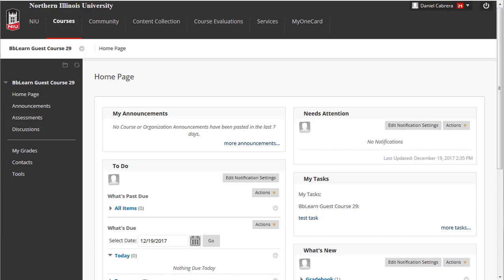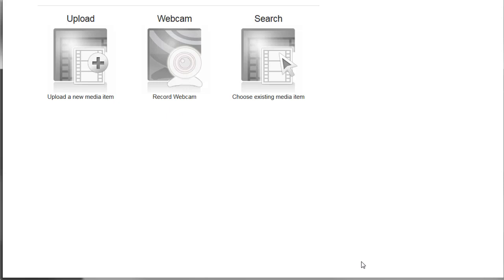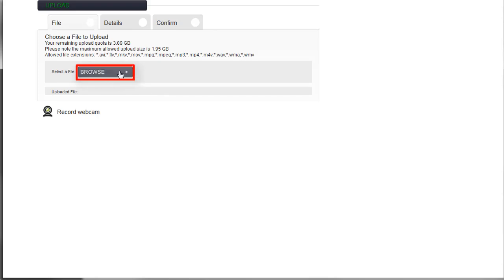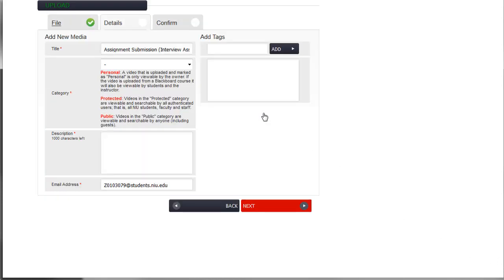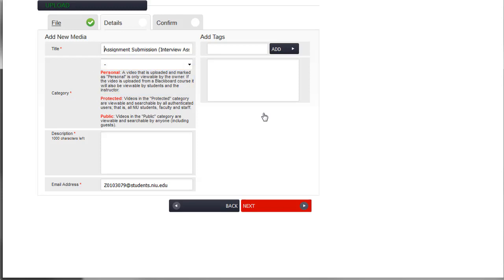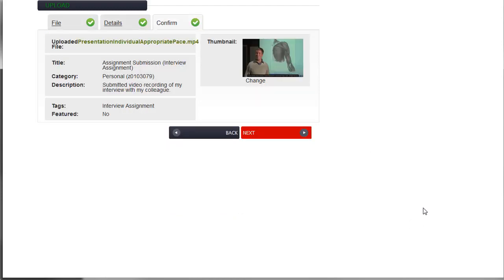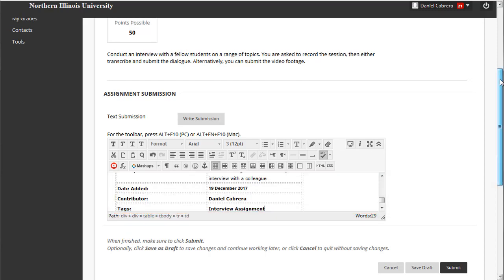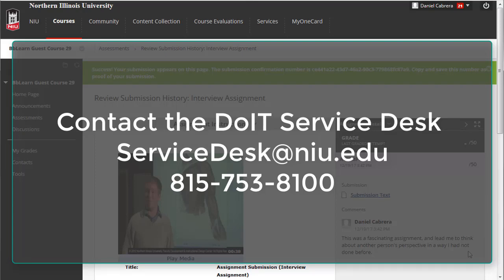MEDIAL - Student Workflow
This tutorial will walk through the steps to add media (such as audio and video) to a Blackboard course, using the MEDIAL Server; a multimedia service integrated with Blackboard.